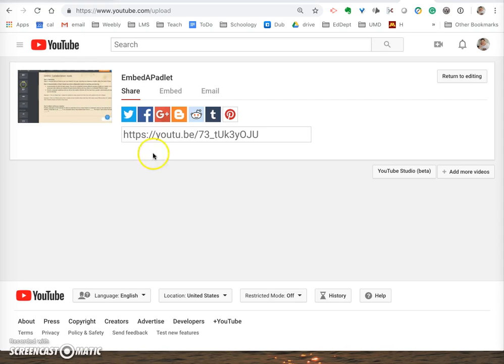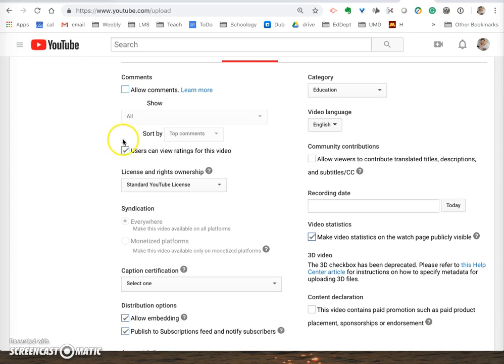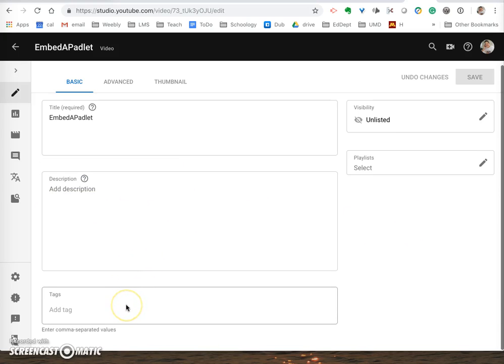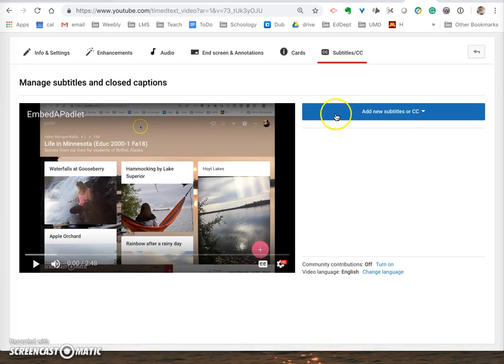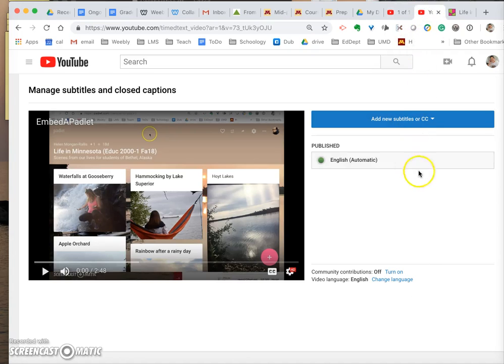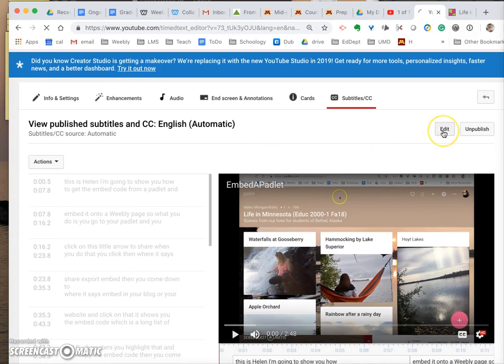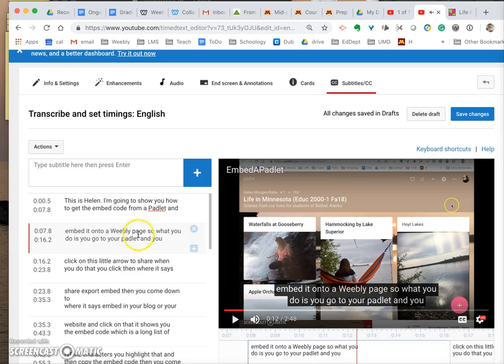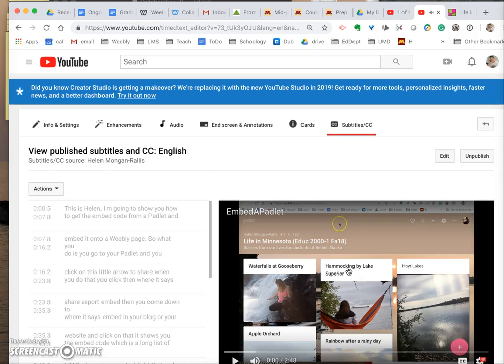Closed Captioning a Video in YouTube